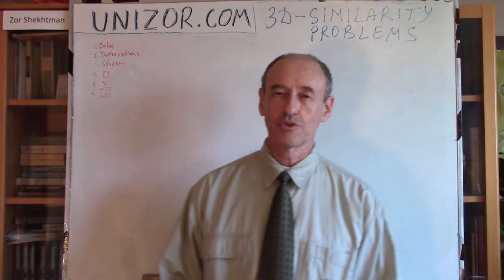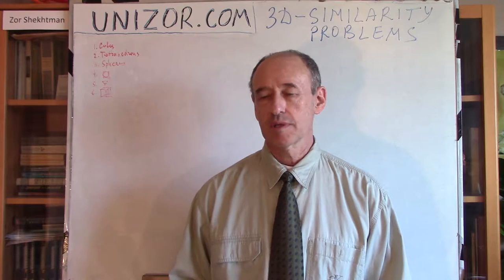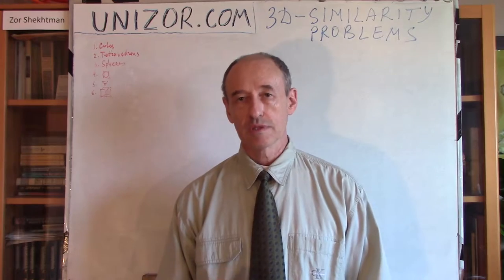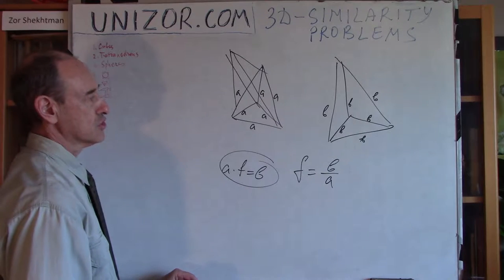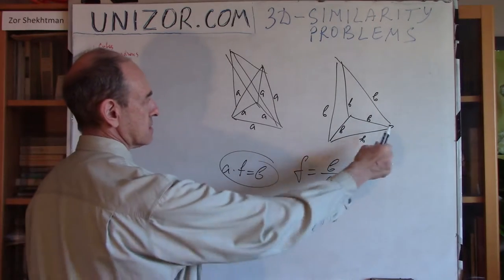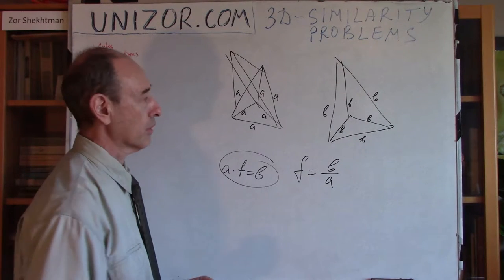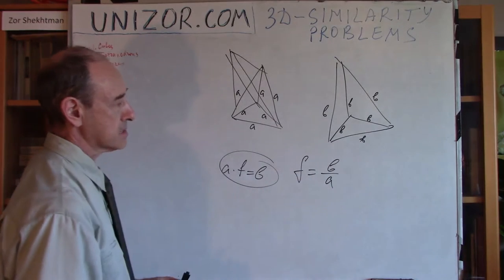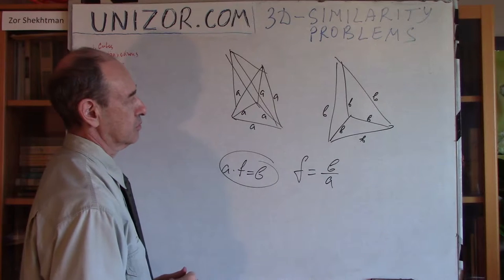Unizor - Geometry3D - Problems on Similarity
Problems on
Similarity in 3-D Space

1. Prove that all cubes are similar.

2. Prove that all regular tetrahedrons are similar.

3. Prove that all spheres are similar.

4. Consider a sphere inscribed into a cube of a unit size. It takes up certain volume in the cube, while certain part of a cube's volume remains free.
Now let's take this sphere out from a cube, take certain number of spheres with a diameter equaled to 1/Nth of the original sphere and fill the cube with these smaller spheres positioning these spheres in rows, columns and layers, one strictly above the other. They will also take up some space, while certain part of a cube's volume will remain free.
In which of these cases the free part of a cube will be larger by volume?

5. Consider two persons drinking martini from the same conical glasses. One takes the glass filled with martini to the brim, while another said to a barman that she wants only half a glass. Barman fills her glass to half its height. How much martini is in this glass relatively to a full glass of her partner?

6. Specify requirements for two right rectangular prisms that assure their similarity.